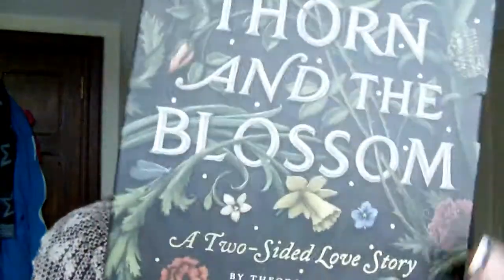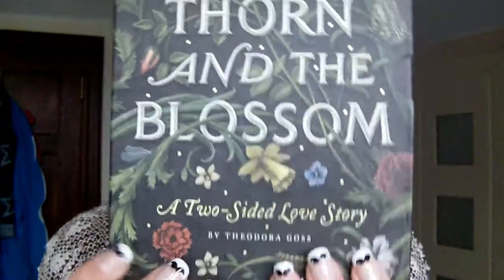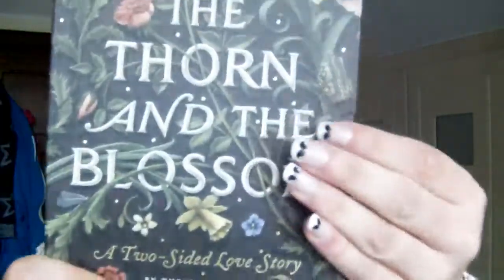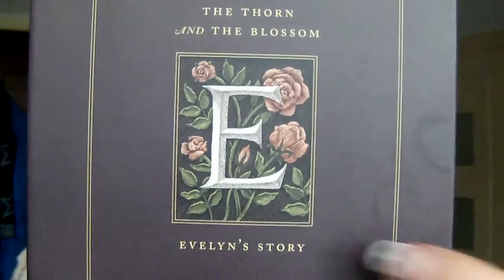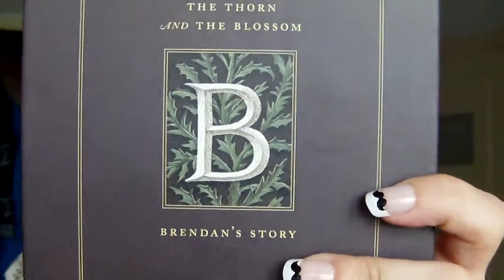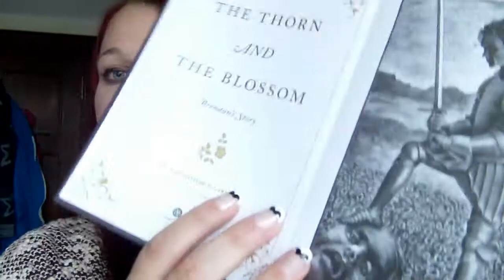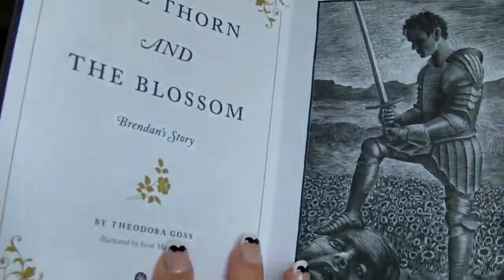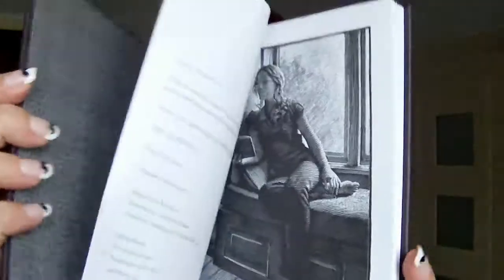The Thorn & the Blossom by Theodora Goss [No spoilers]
This video contains NO spoilers. All my video reviews are spoiler free =]